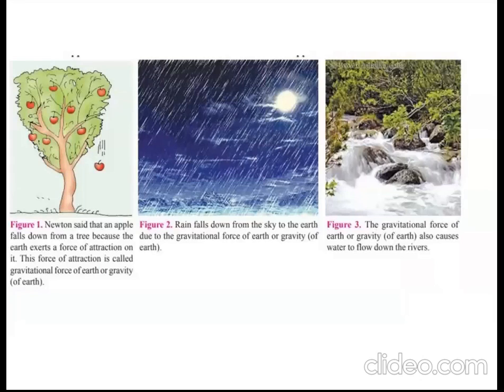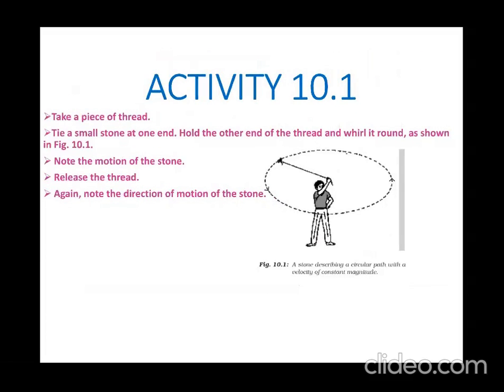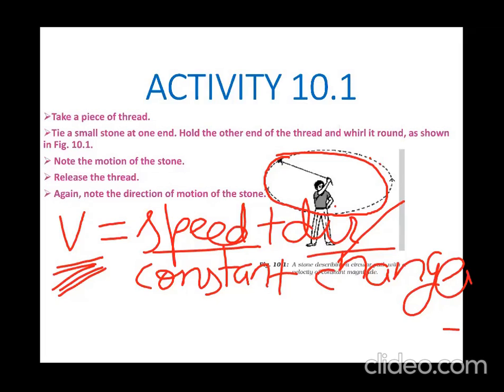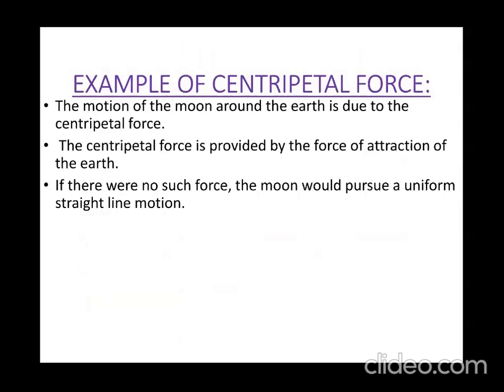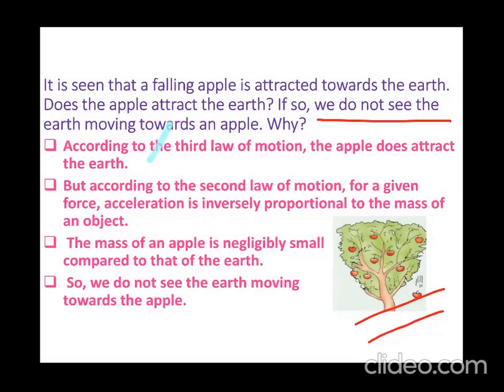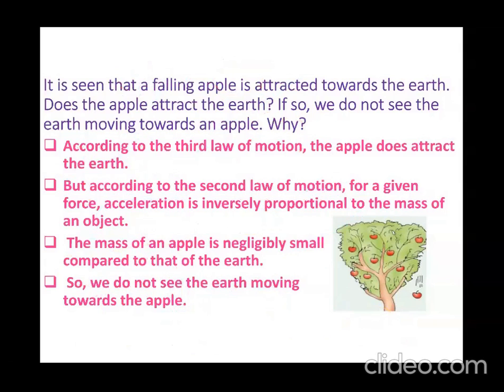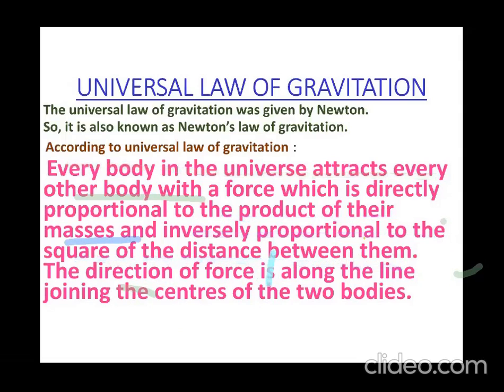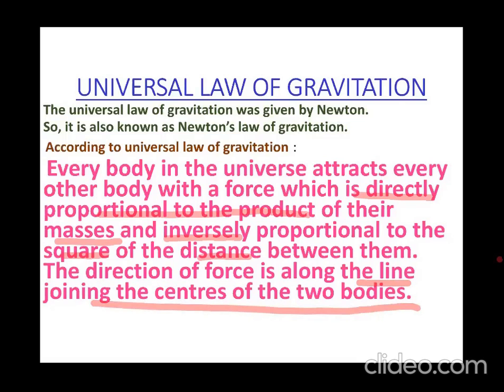IX PHYSICS CH-10 INTRODUCTION TO GRAVITATION